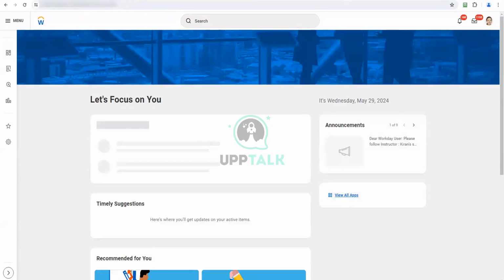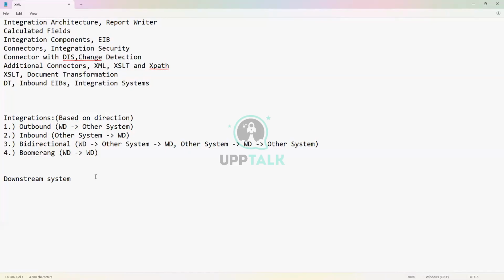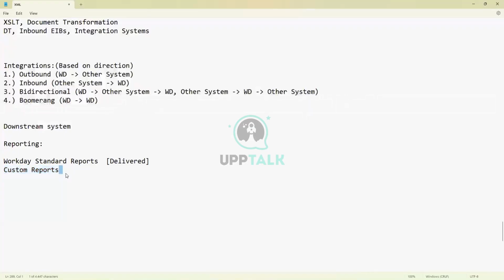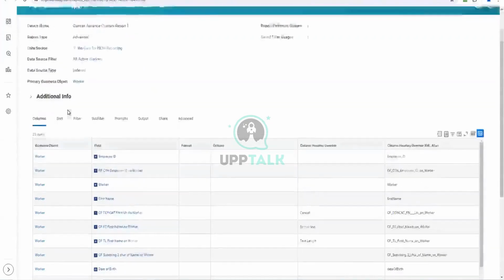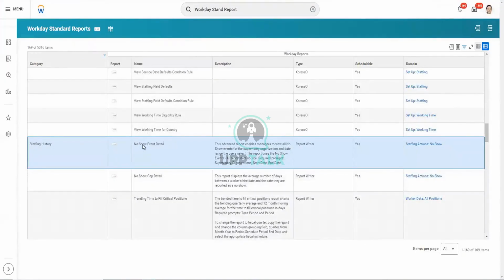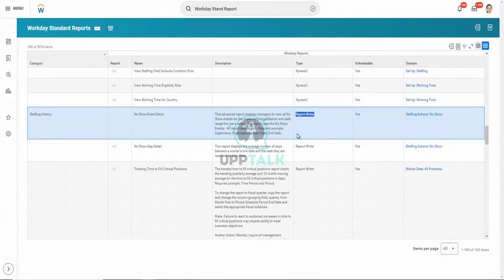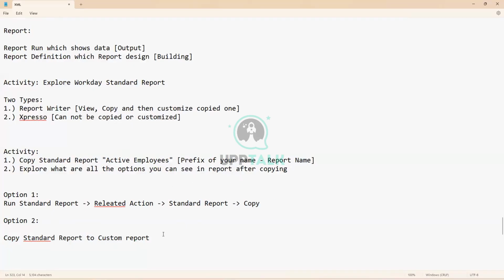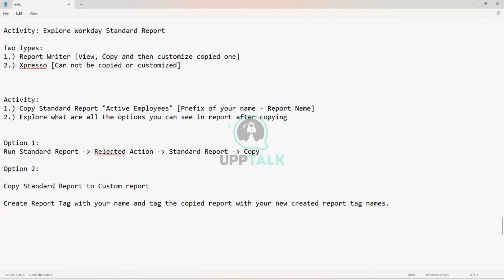Workday Integration Report Writer | Report Writer in Workday Integration | UppTalk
🚀 Workday Integration Master Report Writer!
We dissect Workday Report Writer's robust features and function within Workday Integration in this video. This overview is crucial for understanding data extraction and reporting within Workday integrations, regardless of your level of experience.

Additional UppTalk Workday Training Modules 📓 Workday Integration Training → Workday Benefits Training 🎓 Workday Finance Training Workday Finance Training
🎓 HCM Training Workday → Workday Payroll Training Workday Studio Training Workday Studio Training

🎯 This Video Will Teach You: 📄 ✅ What is a Workday Report Writer? Recognize how it's used in integrations 📈 🔄 Creating Custom Reports: Discover How to Effectively Structure Your Data 🛠️ ⚙️ Setting up Report Fields and Filters: Manage the data you require 📤 🌐 Using Reports in Integrations: Provide reports to outgoing integrations 📊 🧠 Boost your outputs with calculated fields and RaaS (Reports as a Service).

🔑 Learn More 🧩
Workday Report Writer
Workday Integration
Workday Calculated Fields
Workday Reports as a Service
Workday EIB
Workday Studio
Workday API
Workday Web Services
Workday HCM Reports
Workday Payroll Reports
Workday Finance Integration
Workday Security
Workday XML
Workday Integration Tutorial